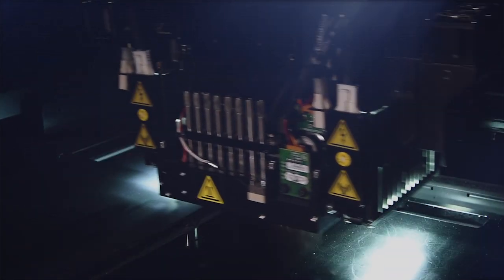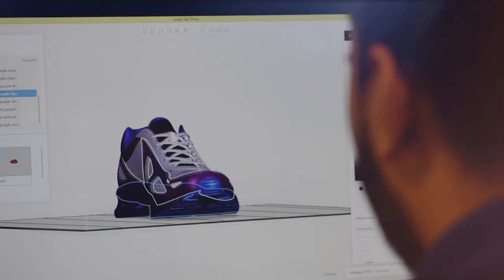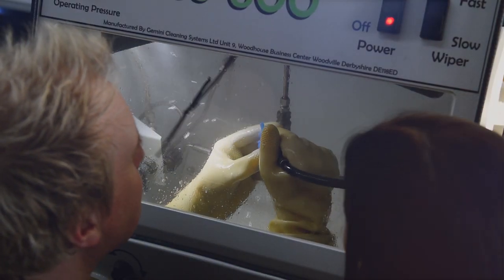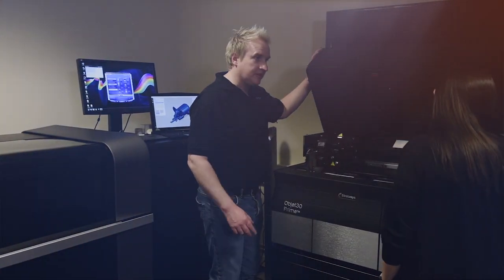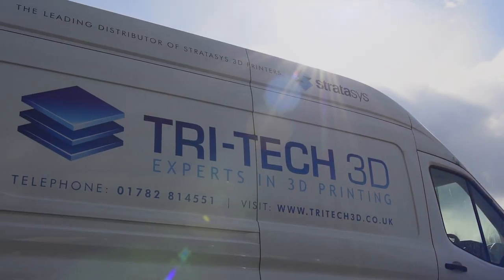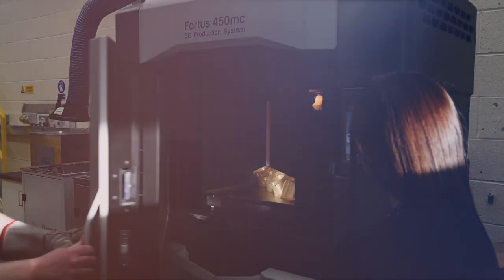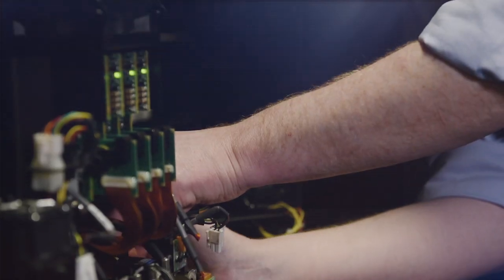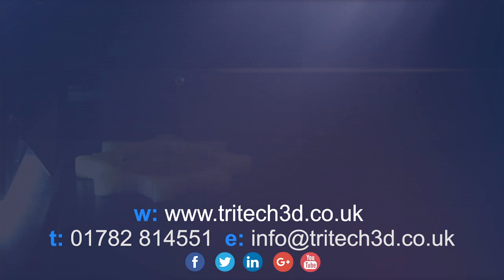Tri-Tech 3D Story | Who are we | UK 3D Printing Experts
Tri-Tech 3D are the UK’s leading experts in 3D printing. We offer the complete range of Stratasys Polyjet & FDM 3D printing technologies, as well as resellers for Desktop Metal systems.

What makes us stand out from the crowd? Our passion & support! Tri-Tech 3D are there with you every step of the way. From initial consultation, to purchase and support throughout the service life of your 3D Printer.

Celebrating our 10 year anniversary last year, we thought of nothing better than to share with you our new company video.

--SOCIAL MEDIA--